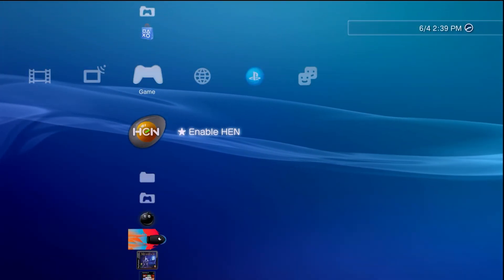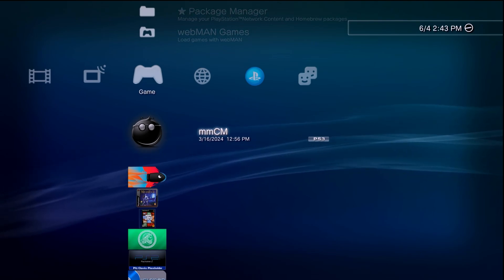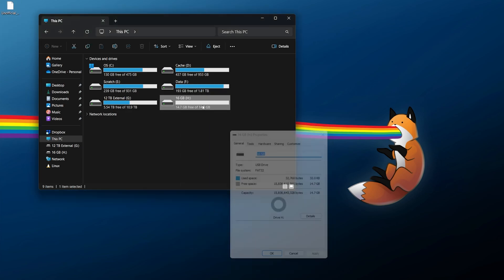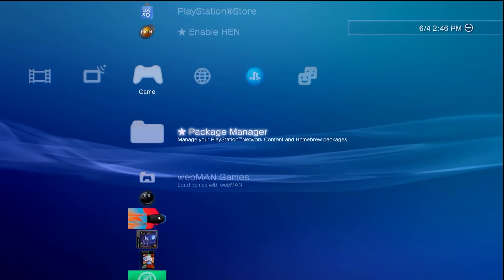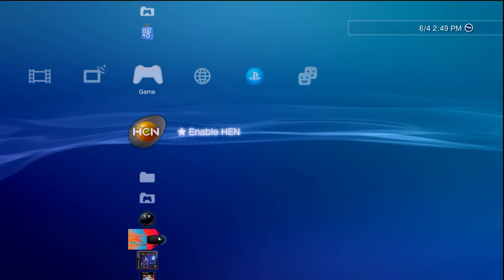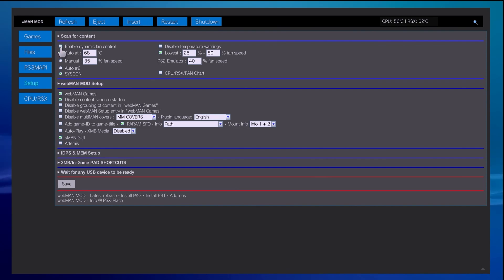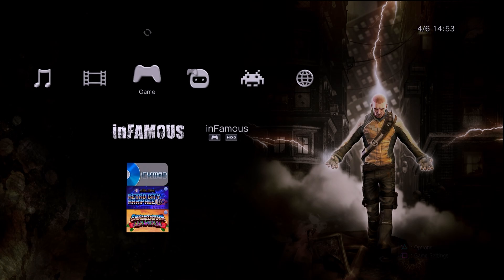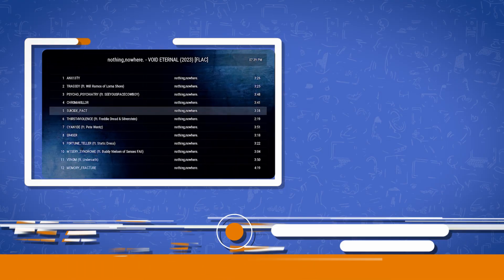Fixes for multiMAN Black Screen Freezes on PS3HEN!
With multiMAN being a great homebrew application for the PS3, CFW users have enjoyed it for years but unfortunately many PS3HEN users have run into issues with multiMAN only displaying a black screen which requires their whole console to be rebooted. This quick video will go over the process of choosing the optimal build of multiMAN for PS3HEN, reinstalling multiMAN if required, and changing a setting on webMAN MOD which has resolved the issue for many users out there.

Timestamps!

0:00 - Intro
0:48 - Using the HEN Specific Build
1:58 - Reinstalling multiMAN
3:05 - Disabling Dynamic Fan Speed

Downloads & Links!

Song Information
Artist: pyama
Song: return